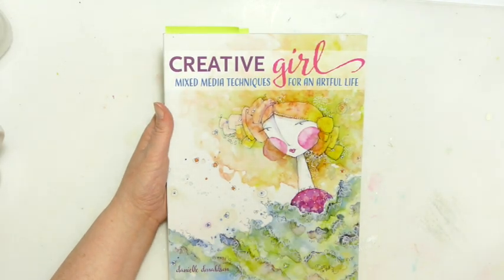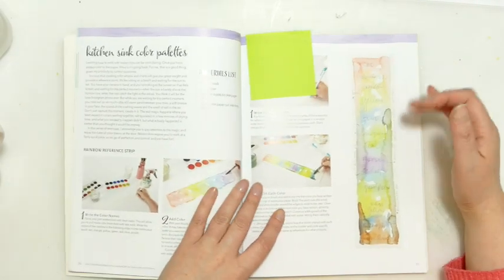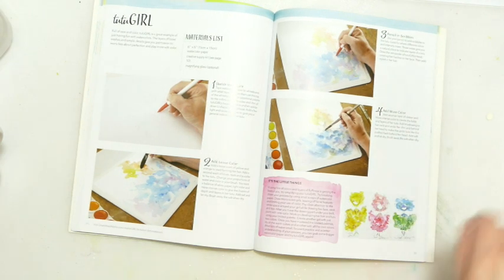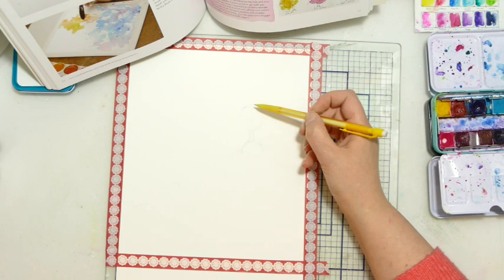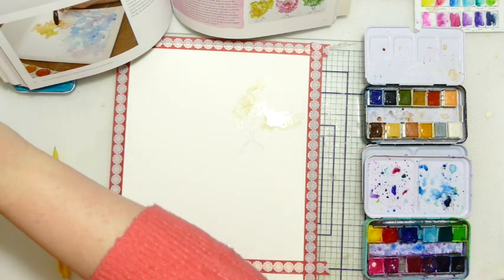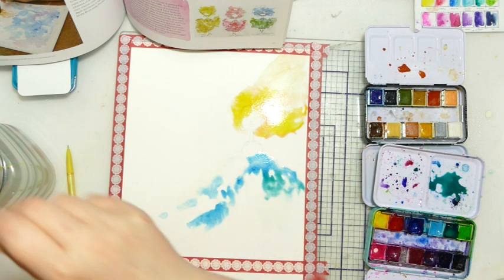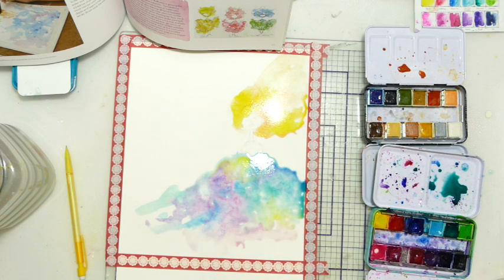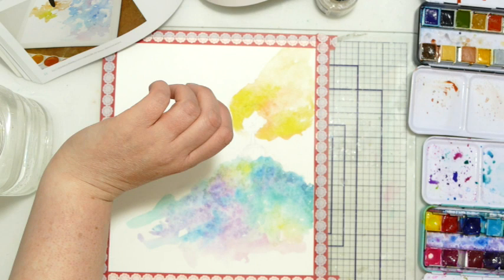Book Review - Creative Girl by Danielle Donaldson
Looking at my favourite art books.
I love this book by Danielle Donaldson. In This video I look at why I love this book and we take a look at me trying to work through on of the lessons.

If you want to add this book to your collection, you can find it

If you want to see my results in following through the art challenges why not check out my instagram: IG